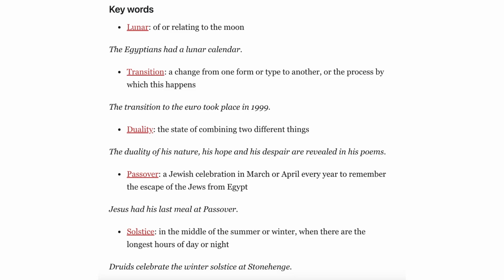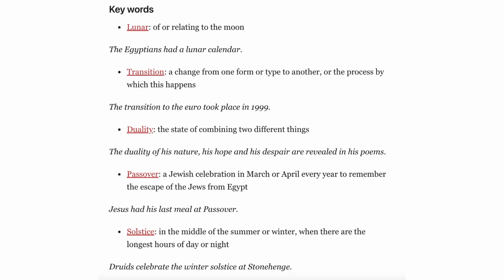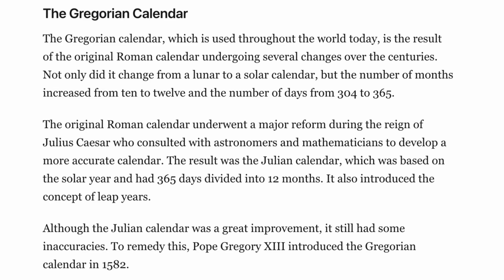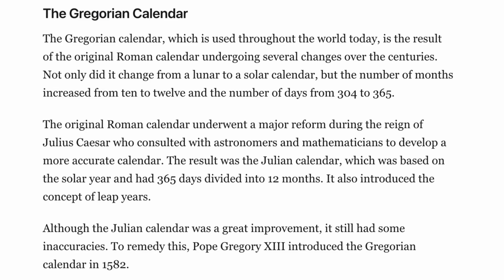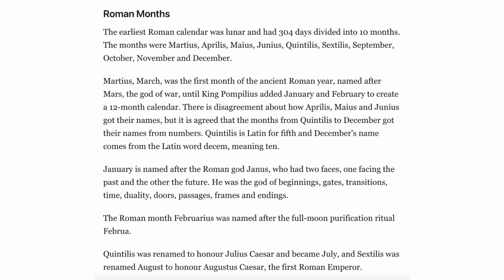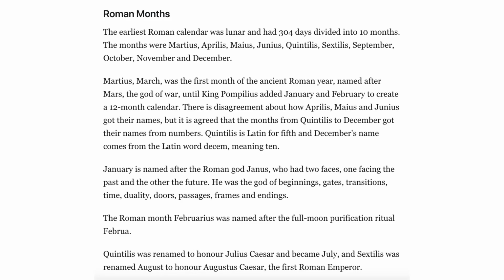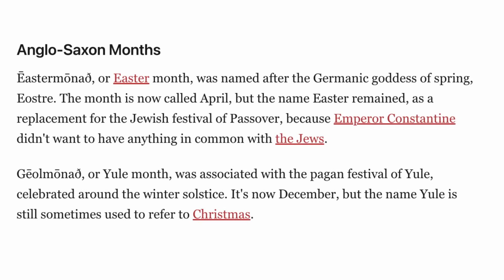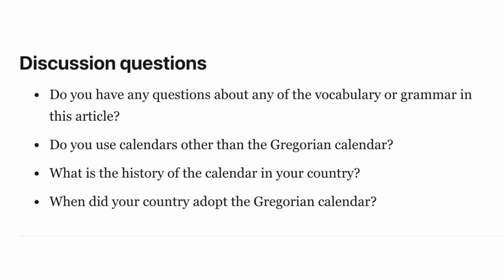Mixing Languages & Cultures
Improve your English language skills while learning about English history and culture with others from around the world
00:00 introduction
00:13 Keywords
01:04 Comprehension questions
01:18 Article
04:24 Discussion questions